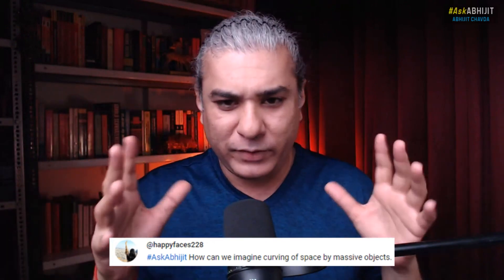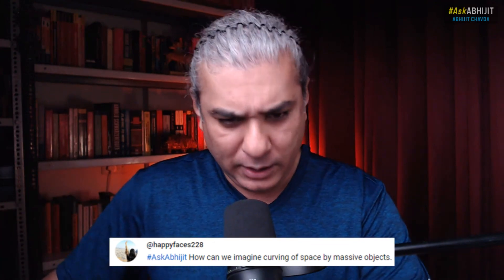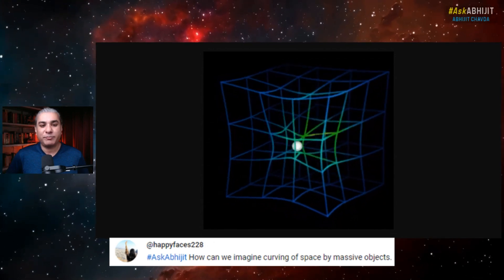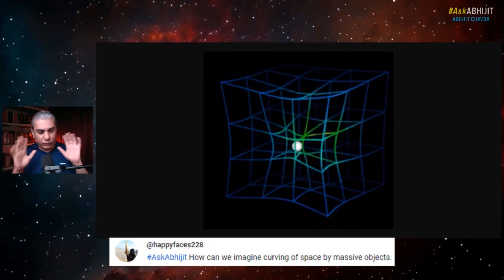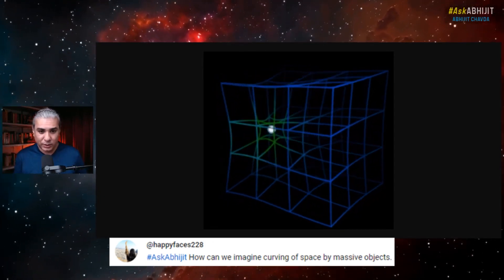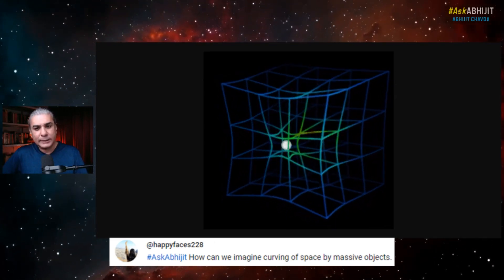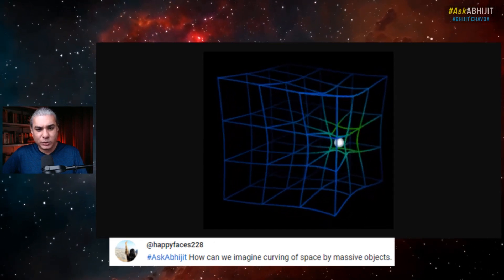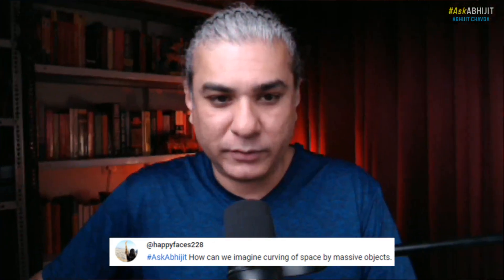How to Visualize Curvature of SpaceTime? | AskAbhijit E179 by Abhijit Chavda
Abhijit Chavda Clips: @abhijitchavdaclips